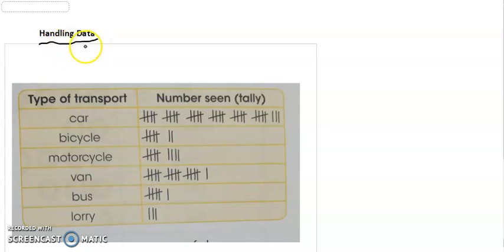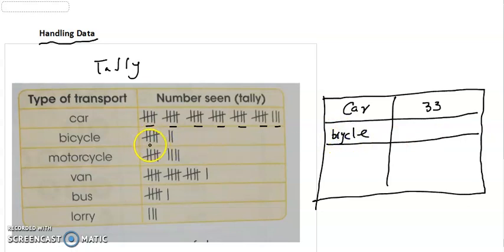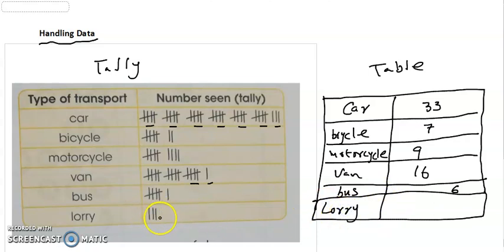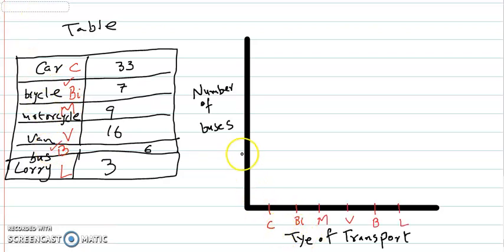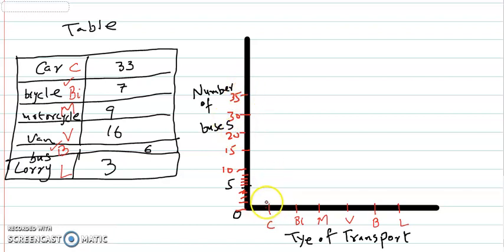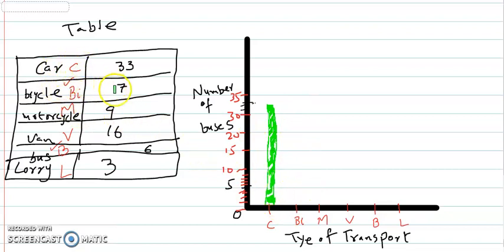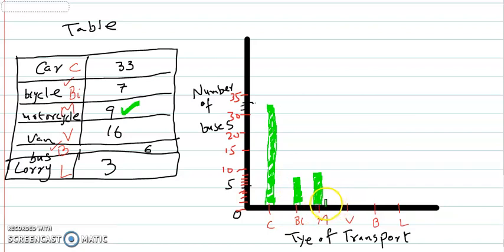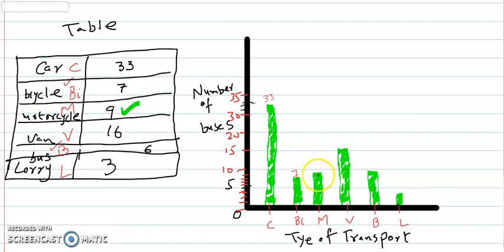class 4 handling data lesson 2 Mathematics